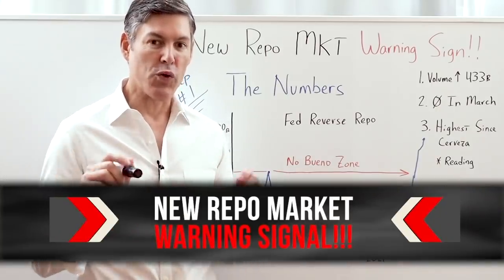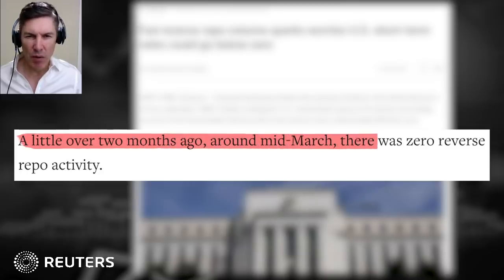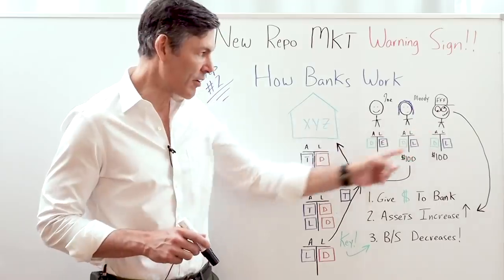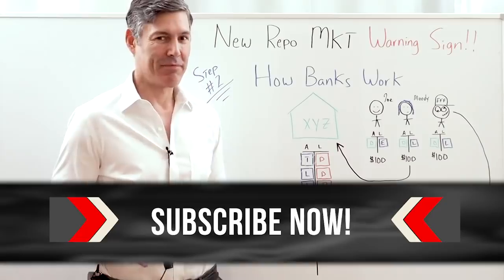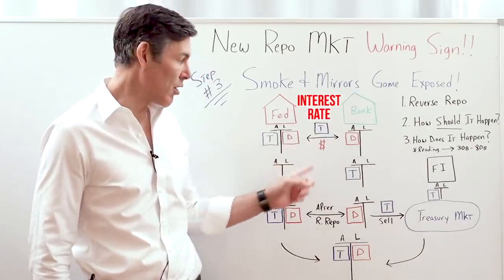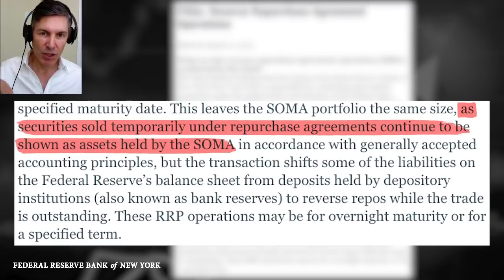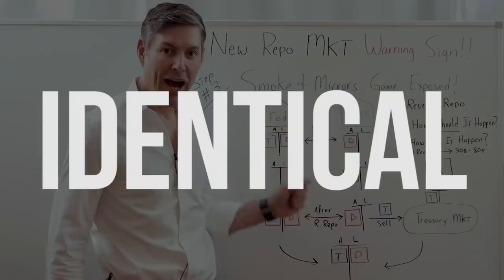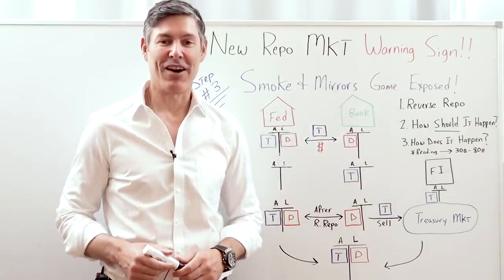New Repo Market Warning Sign Proves System Is Rigged!!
✅ LYN ALDEN and I discuss portfolio that will HELP YOU profit from DOLLAR losing reserve currency status, click this link to check it out!!

For more content that'll help you build wealth and thrive in a world of out of control central banks and big governments check out the videos below!   👇